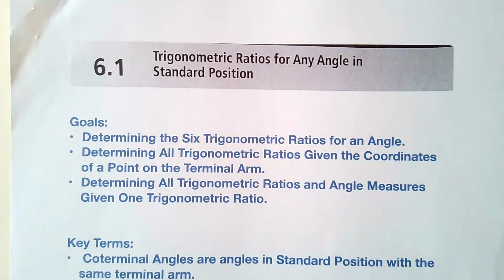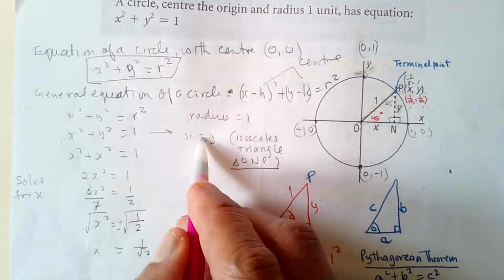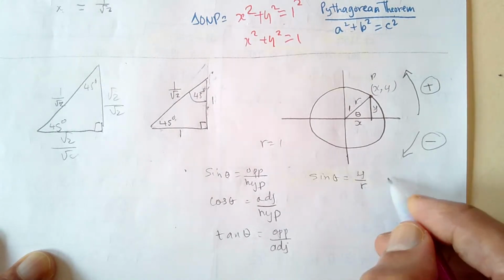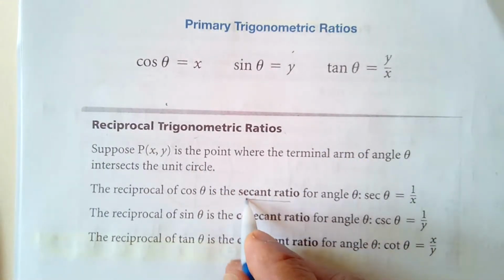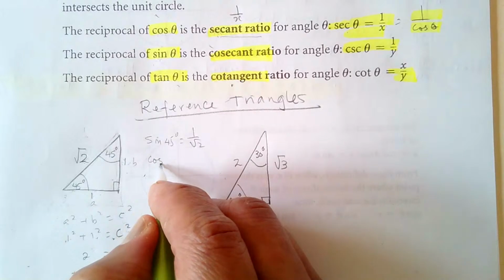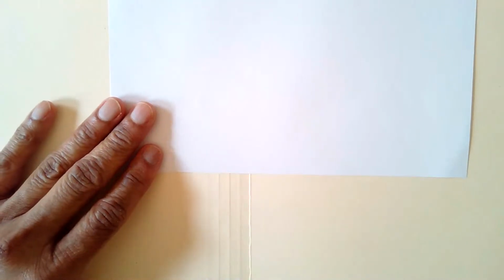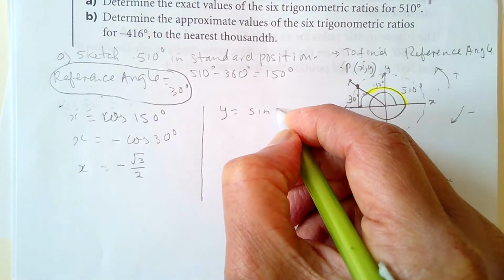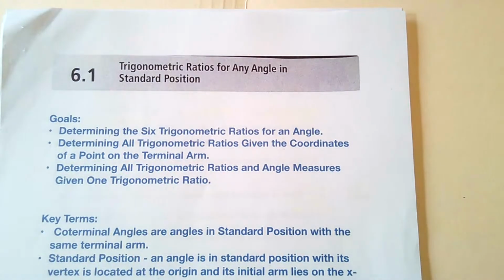6.1 Trigonometric Ratios for Any Angle in Standard Position